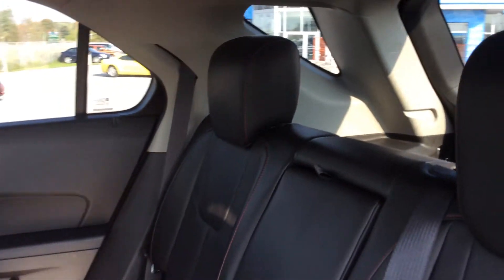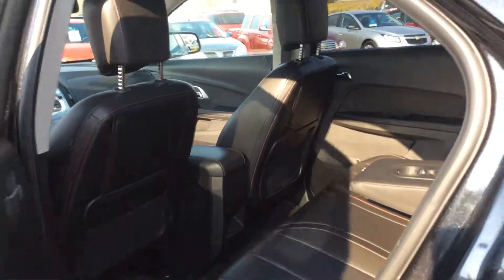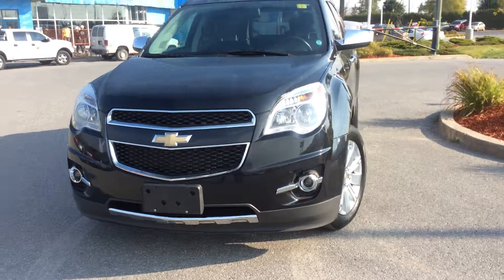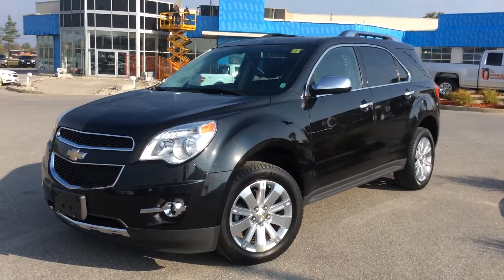2011 Chevrolet Equinox FWD 4dr 2LT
This is a 2011 Chevrolet Equinox FWD 4dr 2LT with 6-Speed A/T transmission Black[GBA,Black] color and Jet Black interior color.  This video is recorded and uploaded by cDemo Mobile Inspector